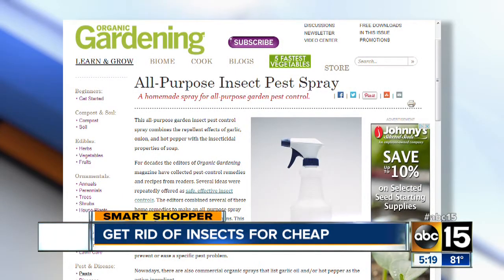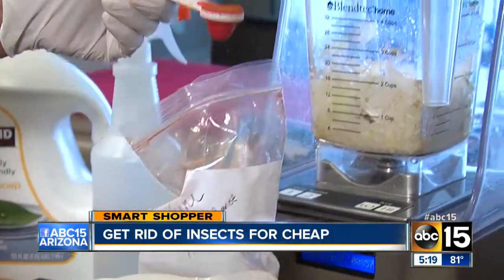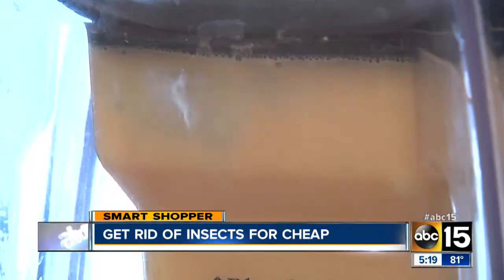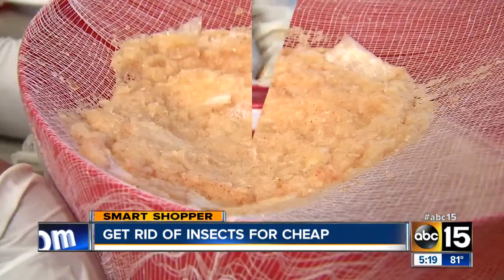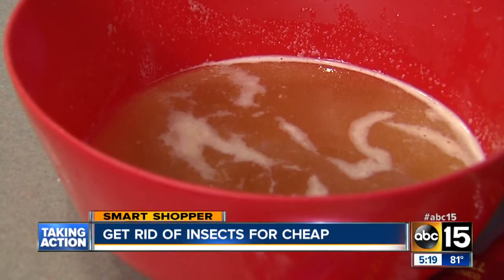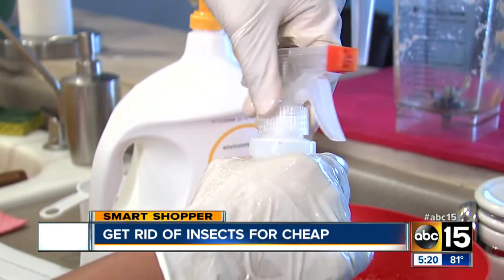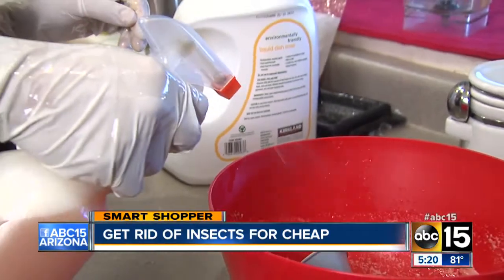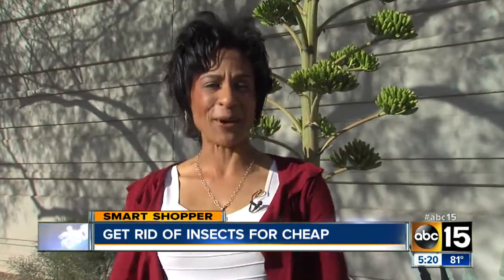Get rid of insects for cheap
Homemade pesticides save money and don't expose you to harsh chemicals.